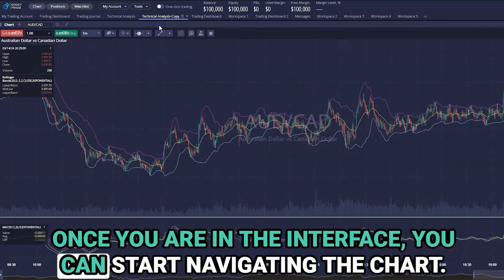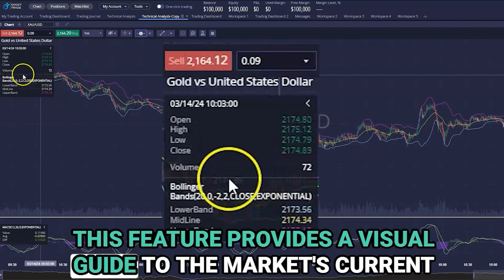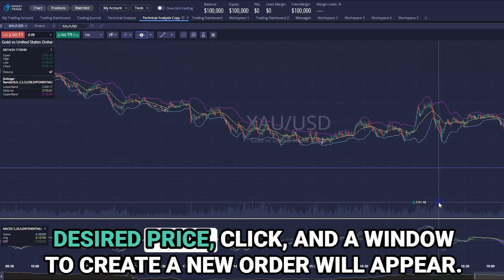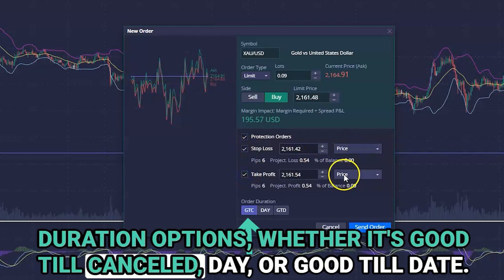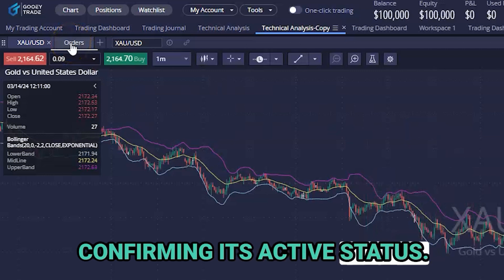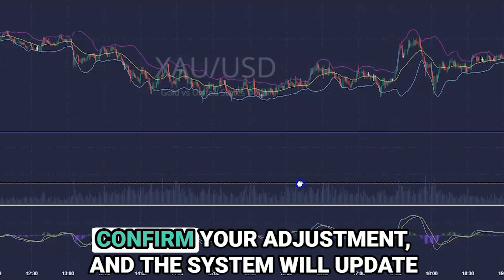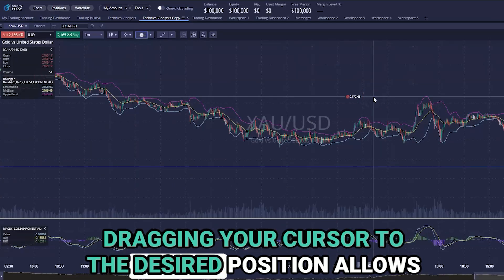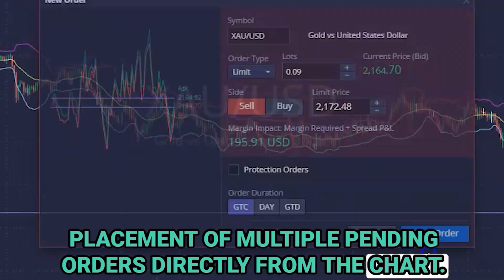How to Place Limit Orders Using DX Trade Platform at Traders With Edge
Traders With Edge is a proprietary trading firm that educates and funds traders who want to quit their day job and trade full-time, or who are already trading full-time and want to increase their income by trading a larger account.

Our mission is to fund at least 25,000 traders by the end of 2025, changing the lives of many in the process.

We plan on doing this by providing the education, support and funding that will enable traders around the world to reach their full potential, and live life on their own terms.

We are based in Hong Kong, with a board of directors that have a track record in starting and growing successful companies globally.

Traders With Edge is backed by a number of large private equity companies who provide the funding for our successful traders.